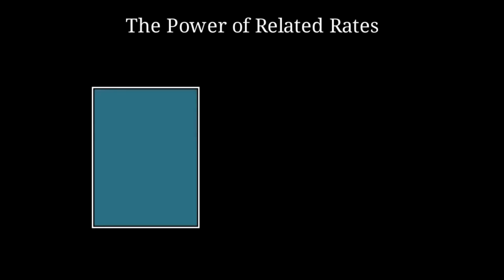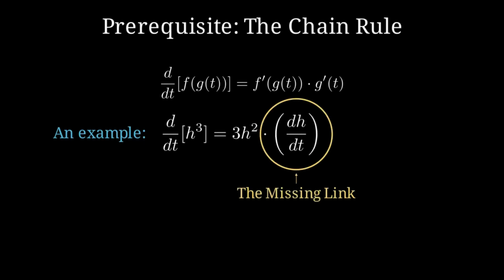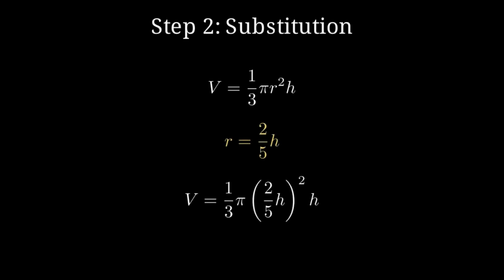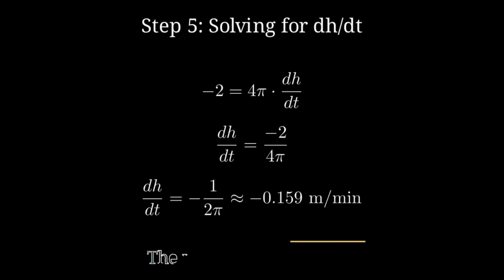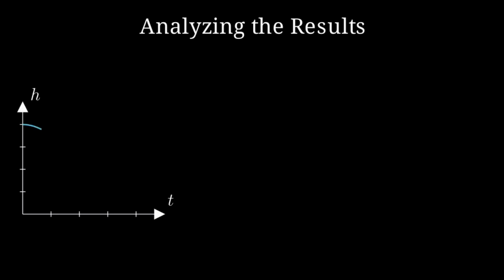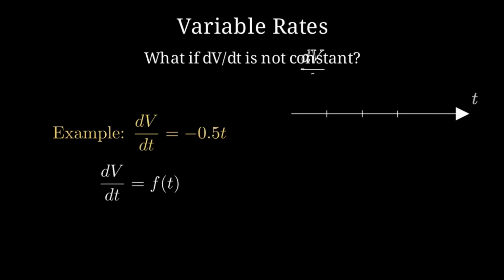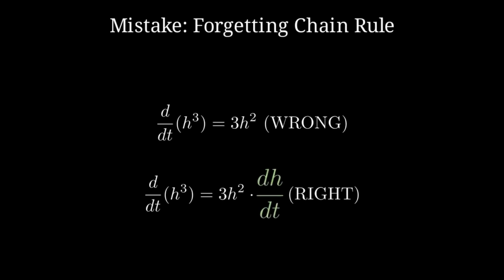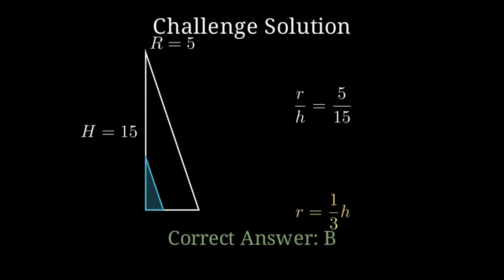Related Rates Problems Step-by-Step | AP Calculus AB & BC | Vision Solve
Stop stressing over related rates word problems and implicit differentiation traps on your AP Calculus exams. This high-density secondary math tutorial visualizes exactly how to link changing volume, radius, and height vectors over time.

Related rates equations often trigger intense cognitive load for high school students. Vision Solve AI remedies this learning gap by building clear, automated script-to-video animations that make advanced calculus intuitive. Track your personal analytical progress, map key derivative nodes on our interactive personalized memory trees, and unlock complete technical mastery before test day.